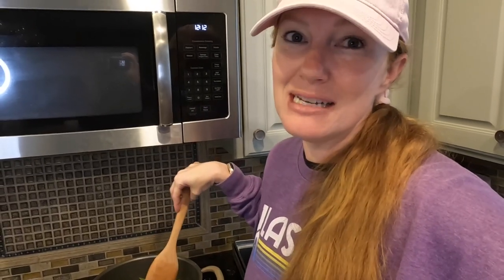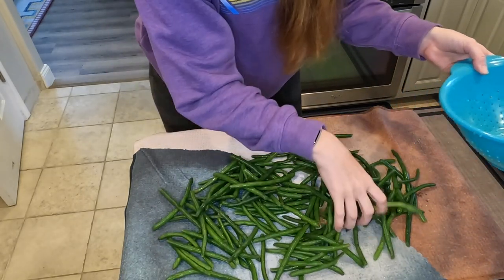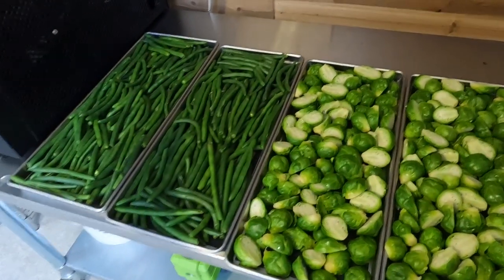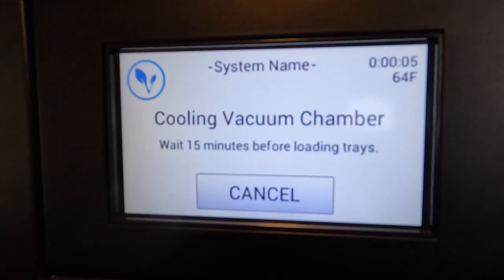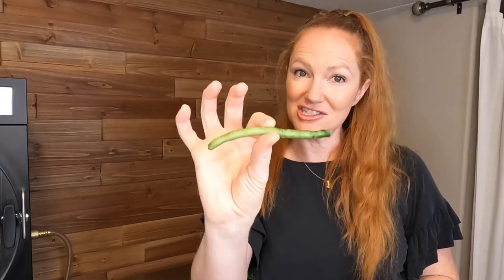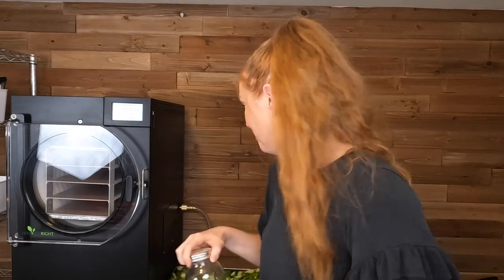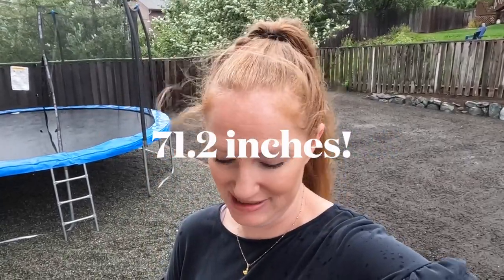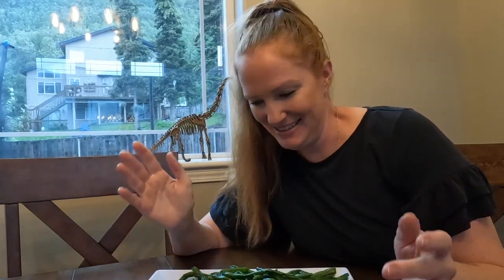Lock in the Flavor: How to Freeze-Dry Fresh Vegetables for Long-lasting Taste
Unlock the secret to preserving garden-fresh vegetables all year round with a Harvest Right Freeze Dryer! In this video, I'll guide you through the process of freeze-drying vegetables, ensuring maximum flavor and nutrition. Discover how to prepare, freeze-dry, and store your favorite veggies, so you can enjoy their delicious taste and health benefits anytime you want. 🔔👍

***When you purchase directly from my link it supports my channel at NO COST to you! Ya'll are the best!